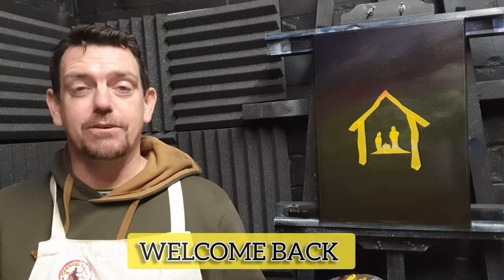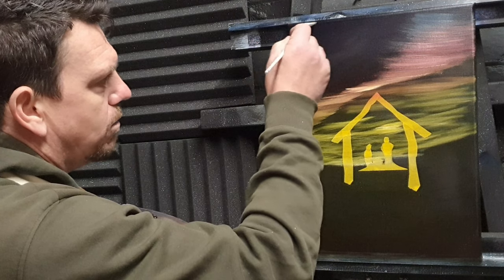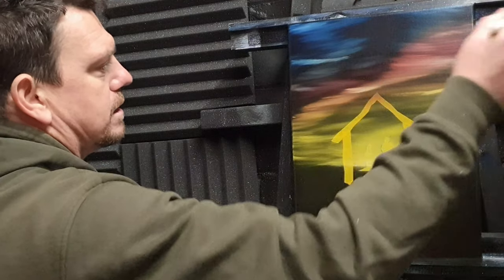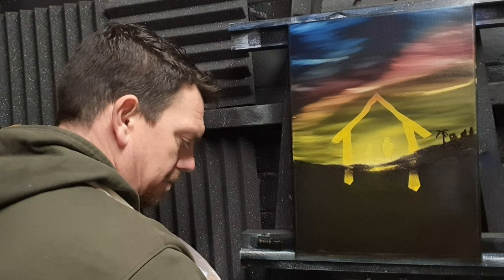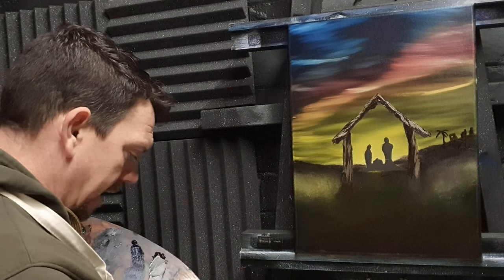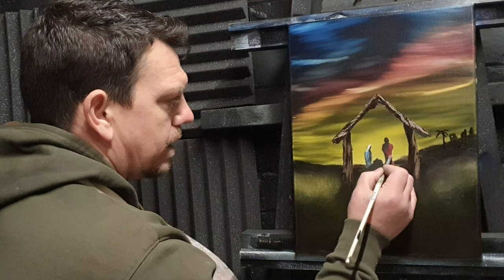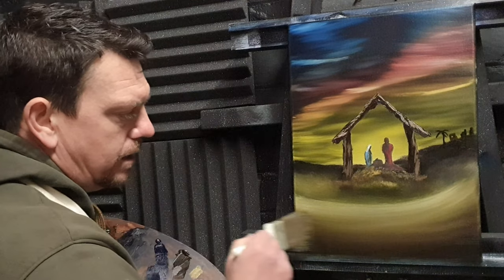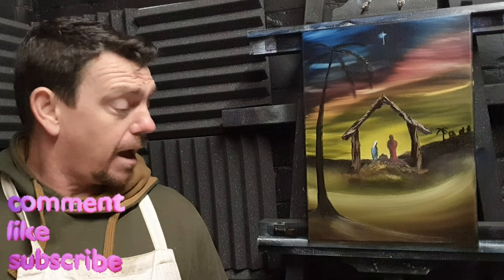Learn how to paint the First CHRISTMAS | Nativity | real time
hello fellow artists, in this Painting tutorial learn how to paint the very first Christmas, the Nativity using oil paints on a black canvas. I take you through the whole painting process to compose a biblical landscape set over 2000 years ago, If I can paint thus then you can too! This video is filmed in real time so you can follow the composition from start to finish and step by step.

Paint Colours
liquid White
Liquid Clear
Alizarin Crimson
French Ultramarine
Prussian Blue
Phthalo Blue
Viridian Green
Sap Green
Lamp Black
Magenta
Van Dyke Brown
Burnt Sienna
Yellow ocher
Cadmium Yellow
Indian Yellow